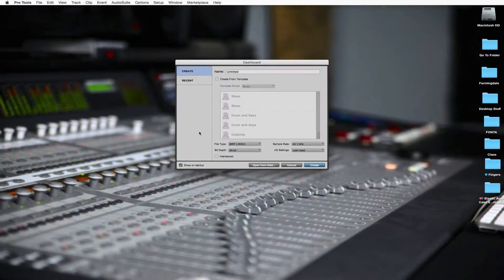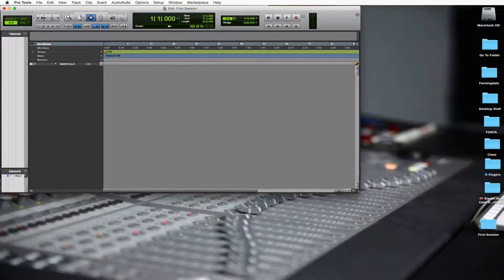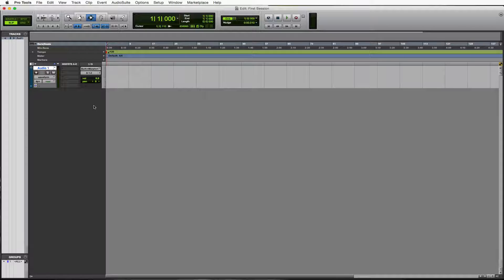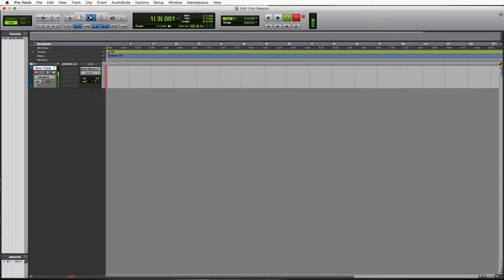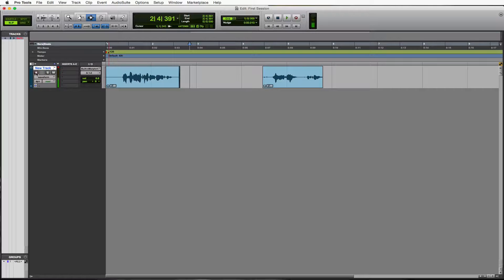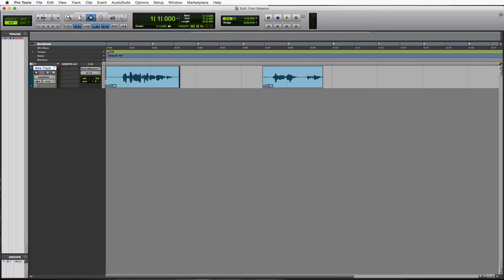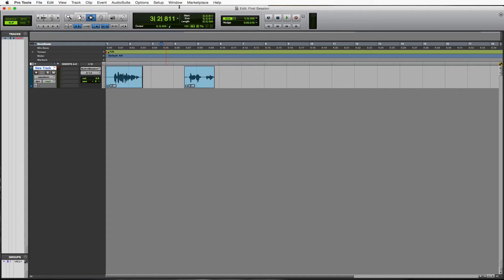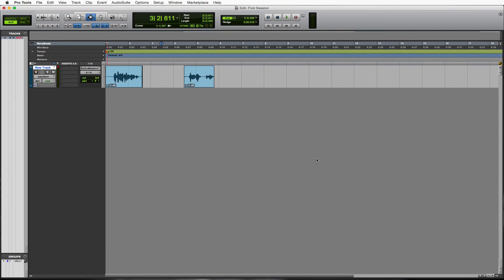Pro Tools For Beginners Episode 1: How To Start A Session In Pro Tools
This video will show you how to open a session in Pro Tools 12 and how to start recording. Over 100 free lessons and session files are available

Training Information

0:38 Setting up a session
1:11 Where to save to
1:21 Pro Tools window
1:44 How to create a track
2:54 Renaming a track
3:29 How to record
4:59 How to record (punching)
5:47 Selector tool (F7)
6:12 Returning cursor to beginning of song (enter/return)
6:50 Zooming in and out (T & R)
7:35 Disk Allocation

Don’t want to wait? There’s over 100 lessons available for free in our members area. Sign up and get access to all of the lessons and session files today.